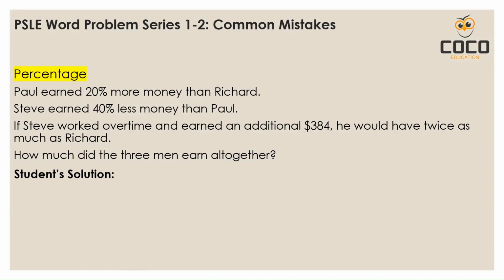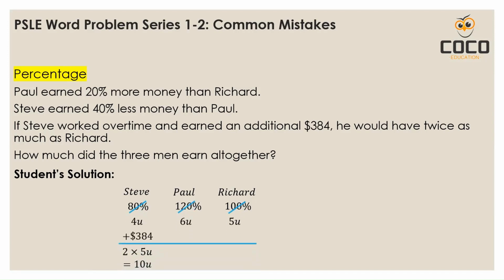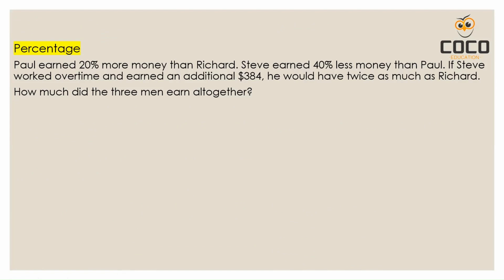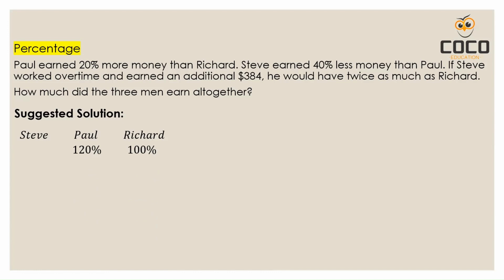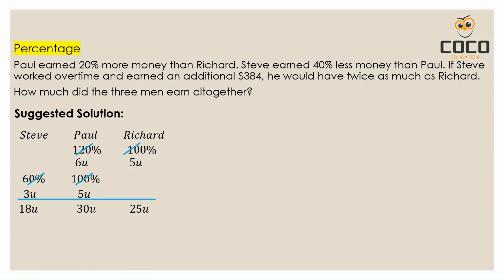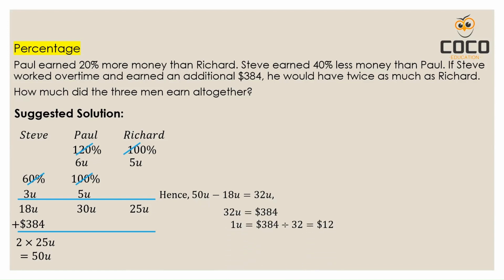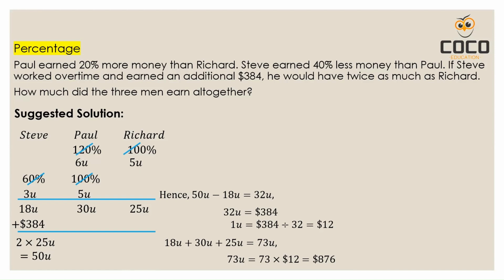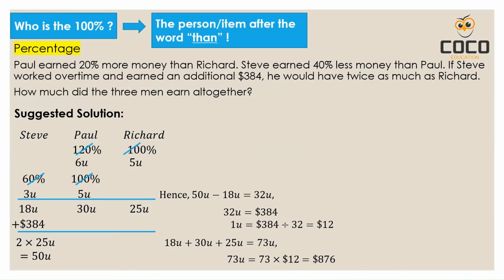PSLE Math - Common Mistake 2 - Who is the 100% ?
Hi students, it’s episode 2 of the commonly made mistakes in P6 word problems.

In this video, we will discuss another common mistake in Percentage word problems, which is identifying the 100%. It’s often found in percentage word problems involving 3 people or 3 items.

Did you get the same answer as this student? If yes, watch the video and find out the “key” of identifying the 100%.

Also, we frequently use the “Repeated Identity” concept to solve this type of question, make sure you know it well.

If you have any questions or want any specific topics to be covered, please leave us a message in the comment section!